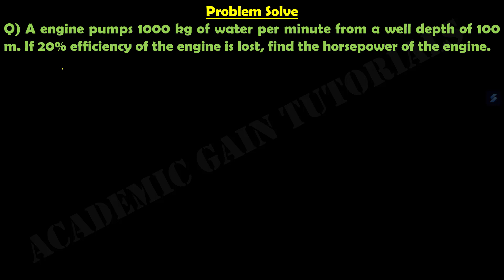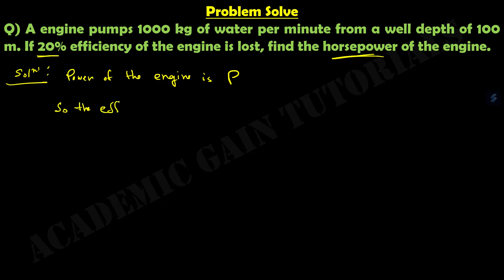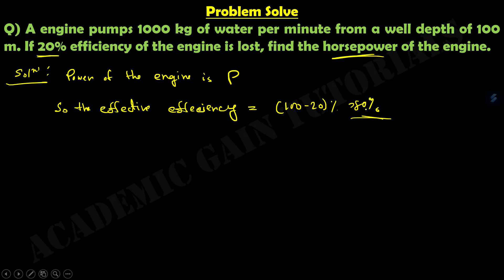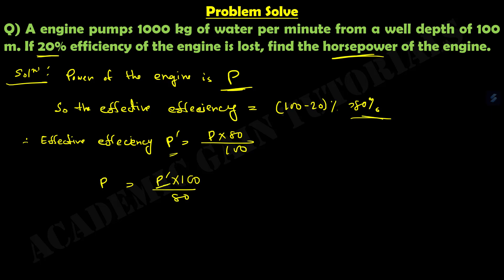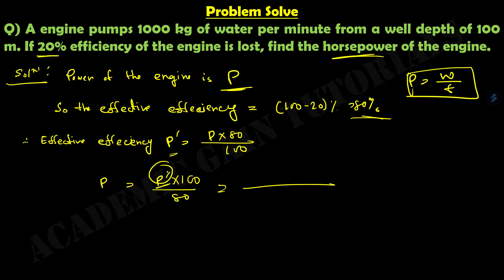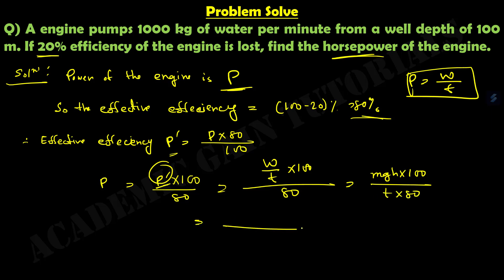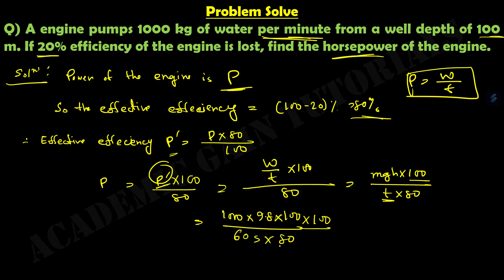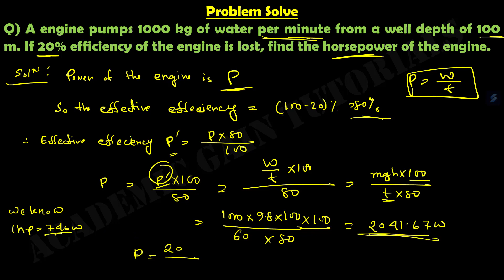Lesson-12 Work, Energy and Power (How to Calculate Horsepower of Engine, and Energy Lost on Impact)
This Lecture on Work, Energy and Power discusses how to solve Mathematical Problem on Calculation of Horsepower of Engine, and Energy Lost due to Impact.